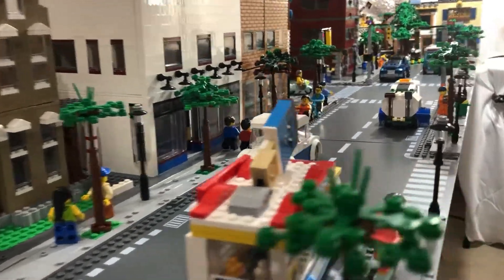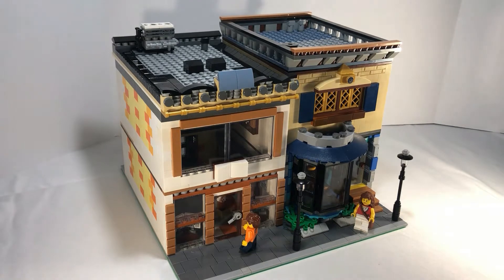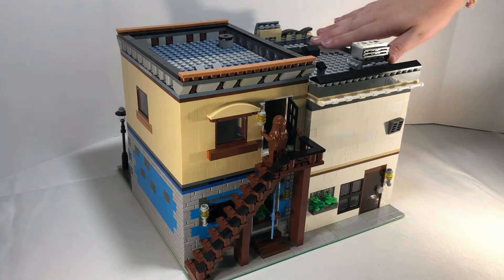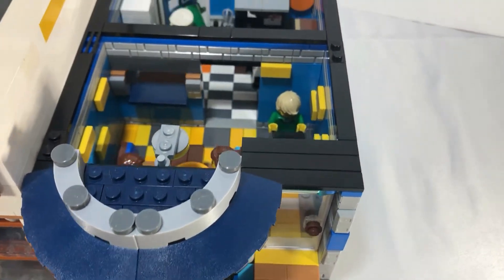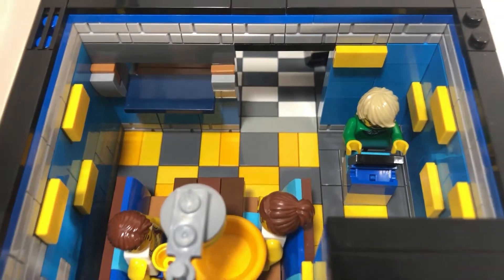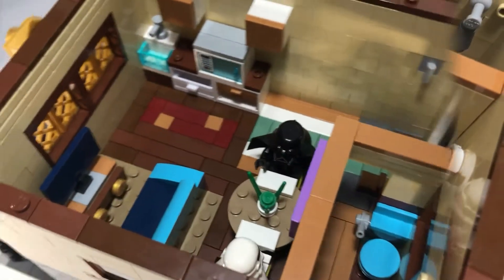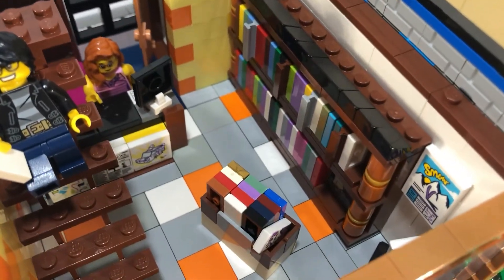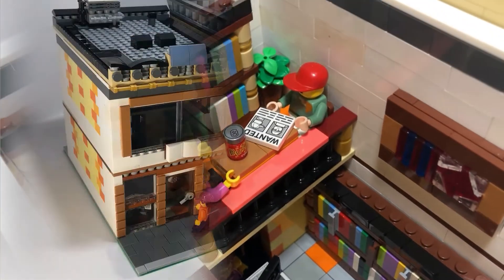LEGO MOC Review - Bookshop & Restaurant!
Check out this LEGO bookshop MOC! We had fun building this bookshop and LEGOrestaurant modularbuilding. Creating this for my LEGOcitytour was fun and challenging. Be on the look out for the next building tour!